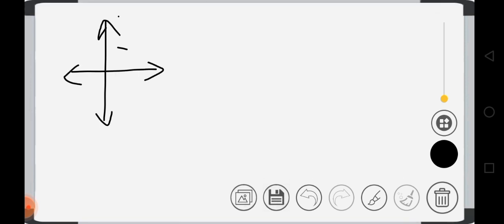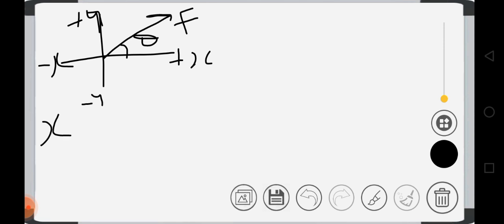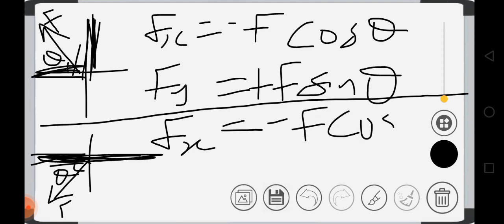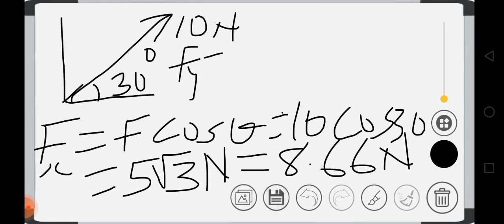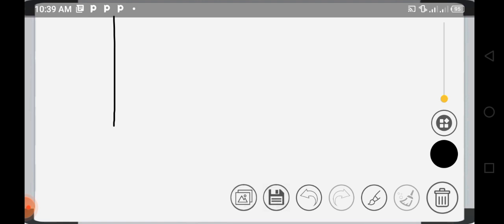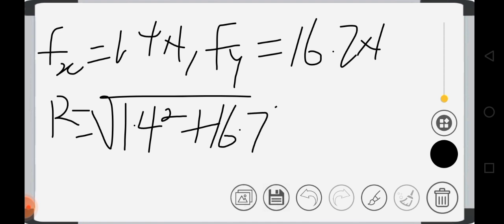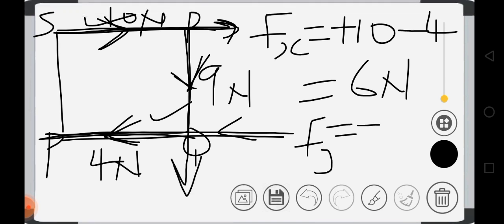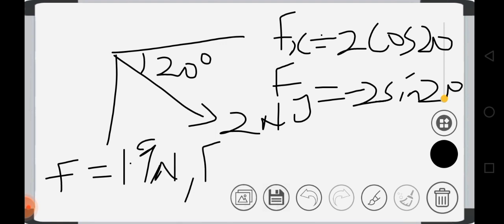COMPONENTS OF A FORCE AND RESOLUTION OF FORCES